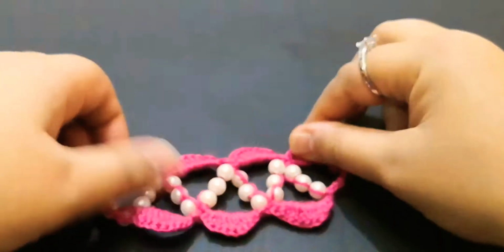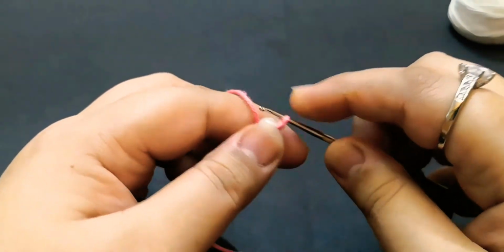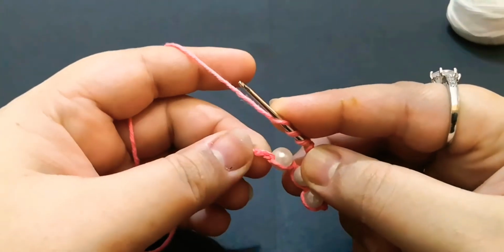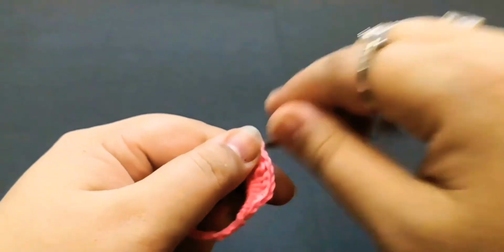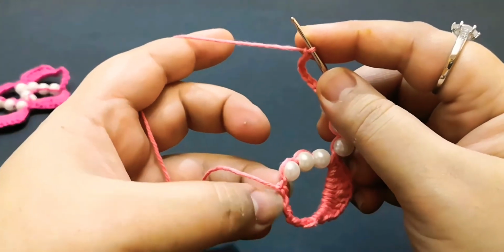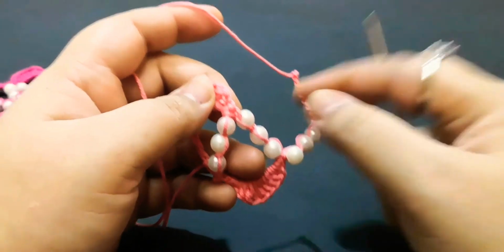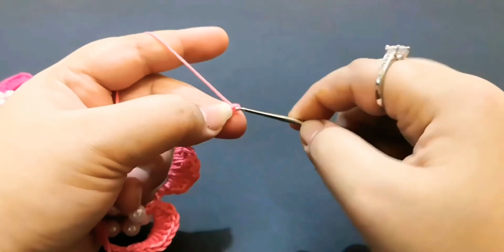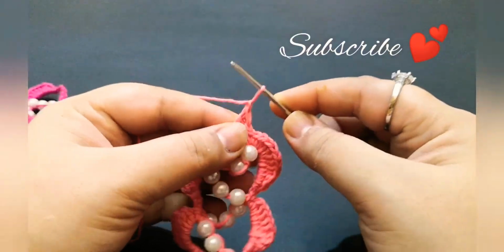How to Crochet Pearl Lace (English Verison)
Here is video for all u lovelies of crochet Pearl Lace I hope u all will enjoy this video 💋💋💋💋

MY FACEBOOK OFFICIAL ACCOUNT LINK